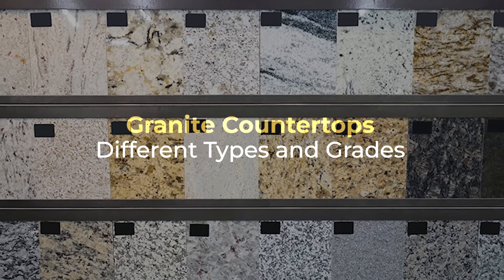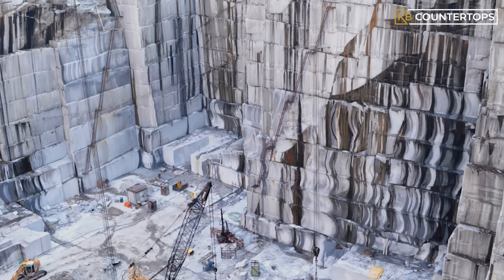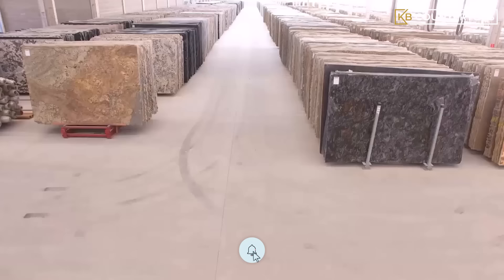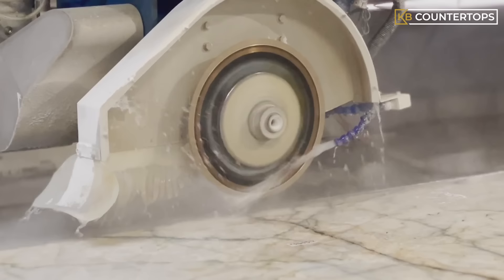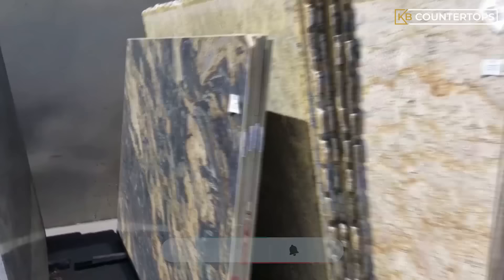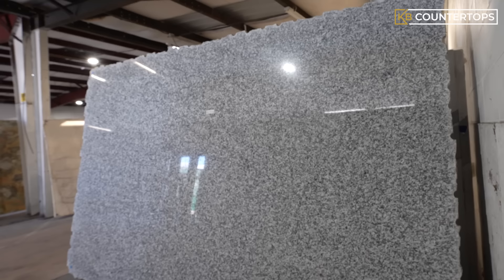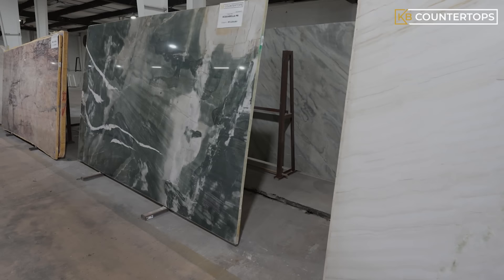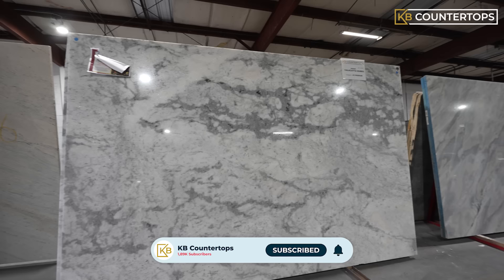Granite Countertops: Different Types & Grades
In this video, learn about the many different types of granite countertops and their grades or levels, which may justify why some granite countertops are more expensive than others.